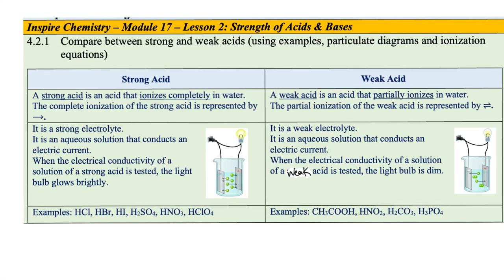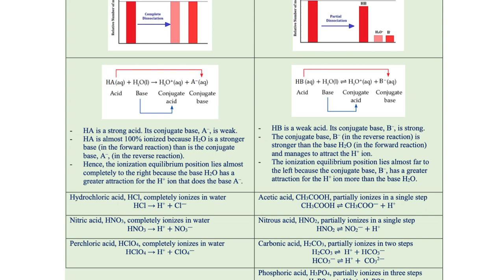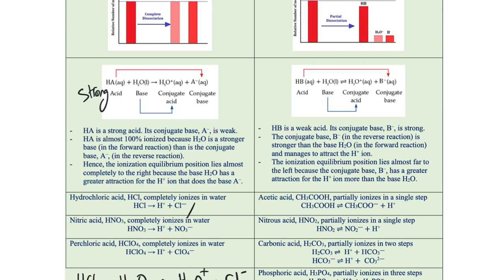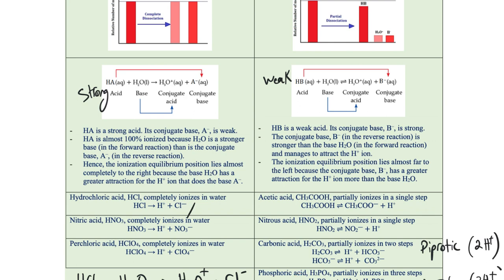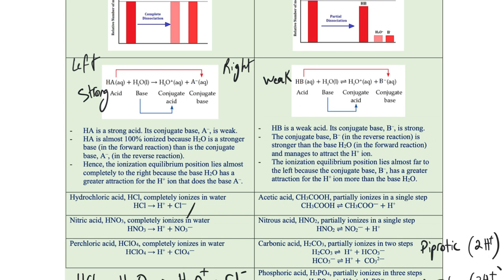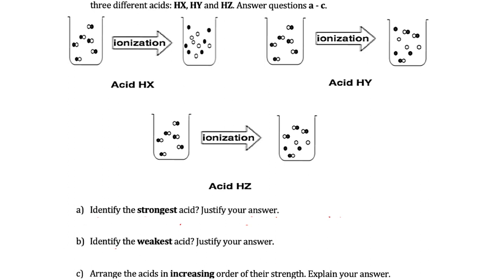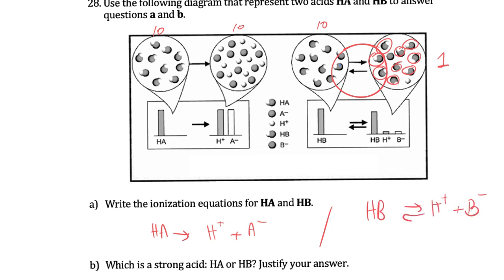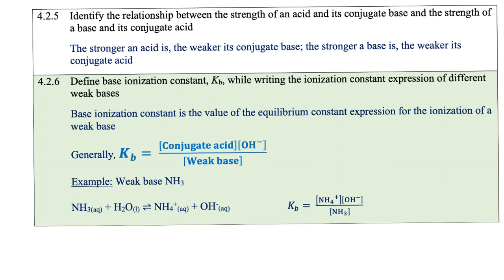Strengths of Acids and Bases